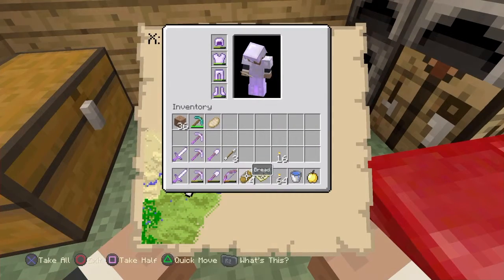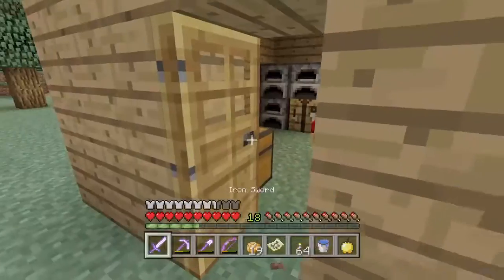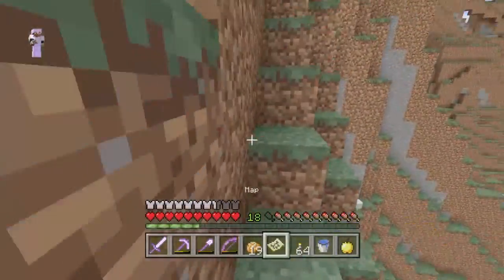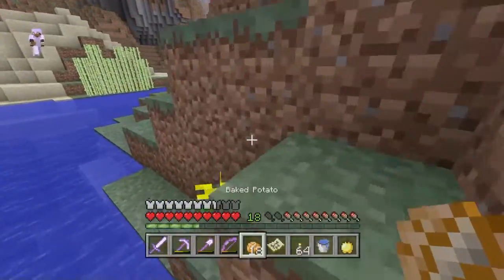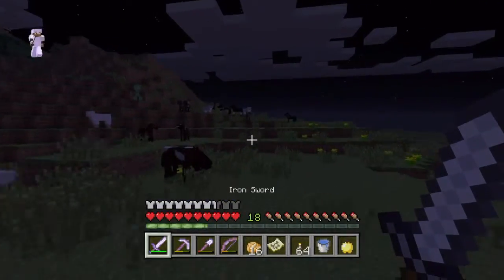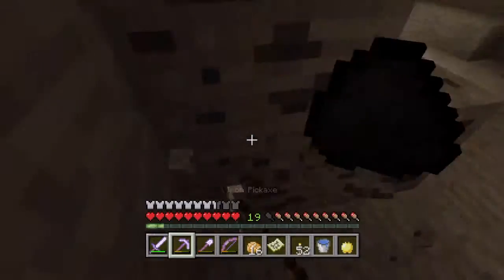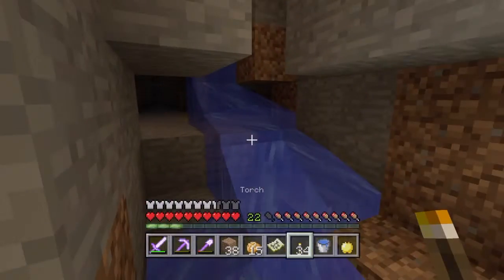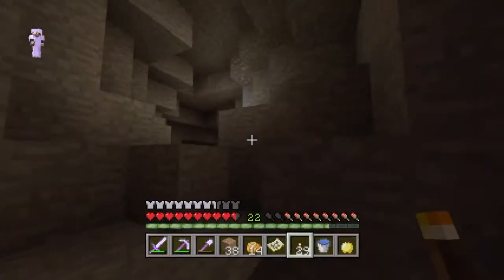Minecraft PlayStation 4 Edition Lets Play Part 7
This is part 7 of my Lets Play. Hope you enjoy